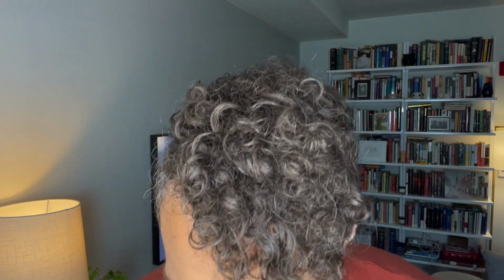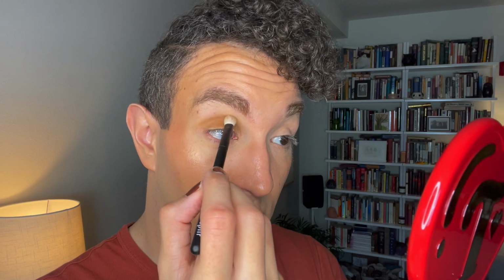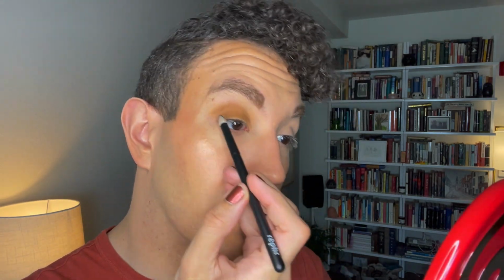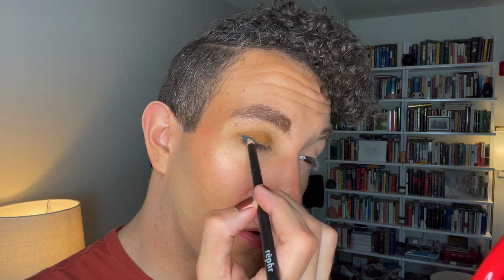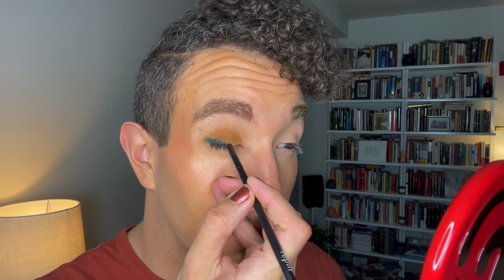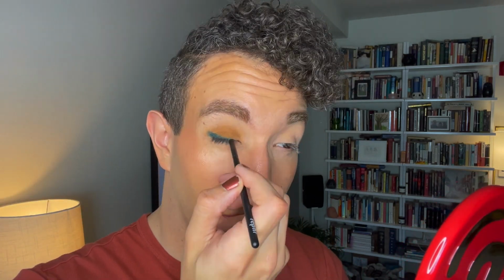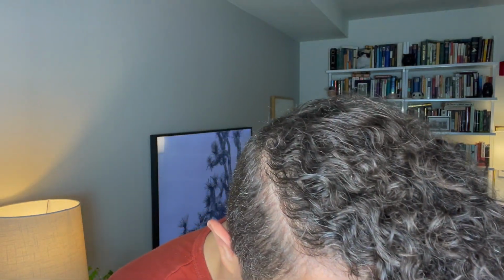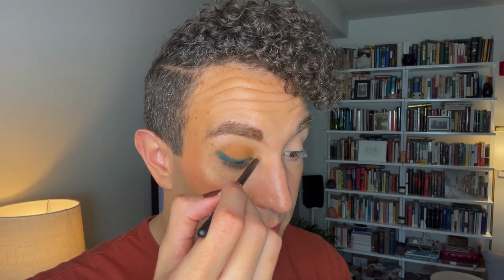Natasha Denona Gold Day & Night Looks | Collab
Hi I'm Colin (they/them)! Today's video is exciting because a collab with​ @iamjamila  ! Thank you Jamila for suggesting this video and working with me!! I can't wait to see what you do!

Pat McGrath in LM14
Nars in Stromboli
Kosas Revealer Foundation in 210
FTC
Makeup Details
Brows: Haus Labs The Edge Eyebrow Pencil in Soft Brown
Nyx Brow Glue

Eyes:Natasha Denona Gold
Eye Primer: Urban Decay All Nighter Primer
Mascara: Pat McGrath Dark Star Mascara

Primer: Urban Decay All Nighter Primer
Foundation: Nars Tinted Moisturizer in St. Moritz
Concealer: Fenty Bright Fix in Deep Butter
Powder: Pat McGrath Undereye Powder in Light
Kosas Cloud Set in Comfy
Bronzer: Haus Labs Bronzer in Kindle
Blush: Haus Labs Bellini
Highlighter: Haus Labs Casa Gaga Highlighter

Setting Spray: Urban Decay Glow All Nighter

Nail Polish: Expressie Misfit Right In